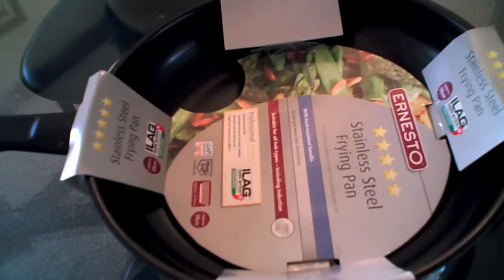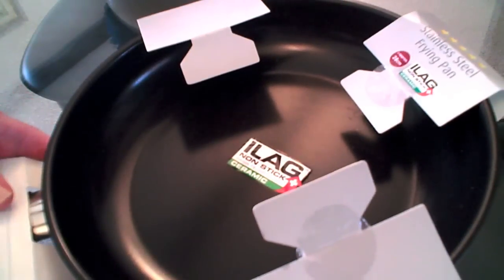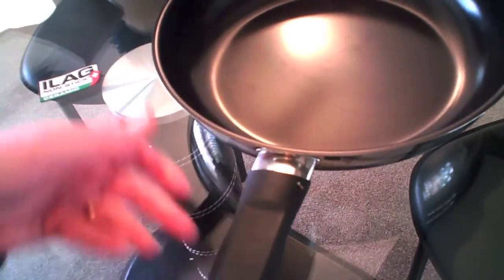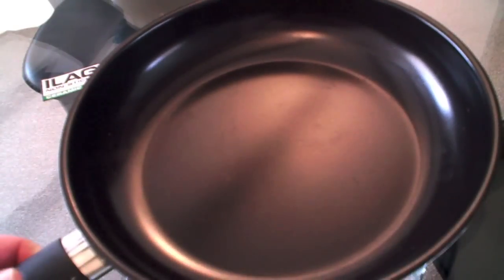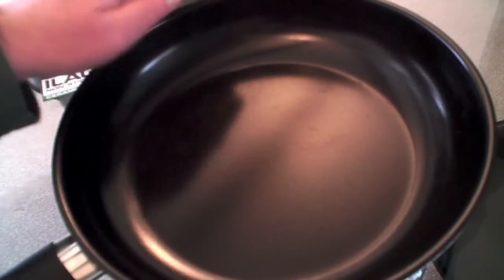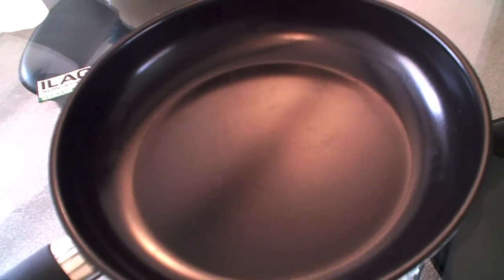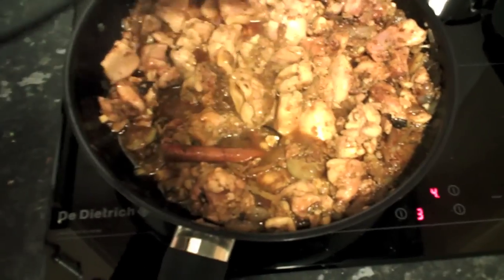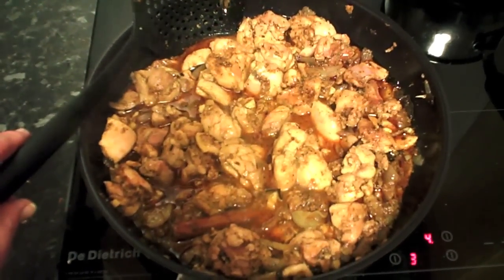Ernesto Stainless Steel Ceramic Frying Pan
This is a video review of this frying pan available from Lidl.